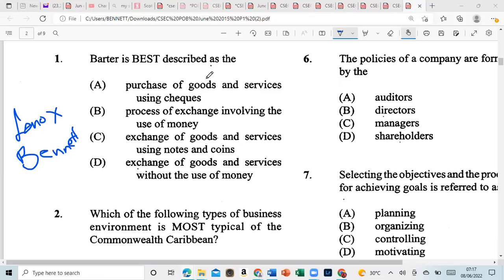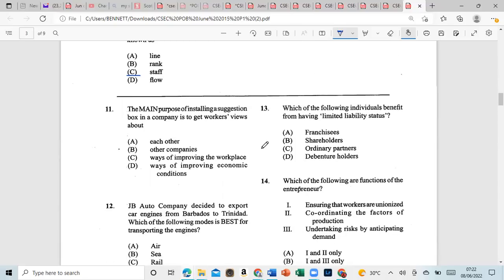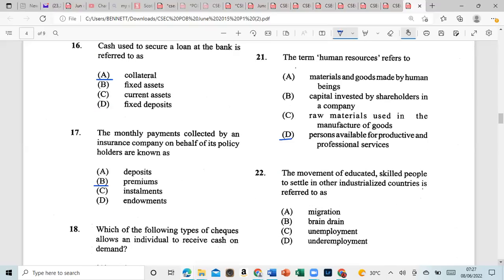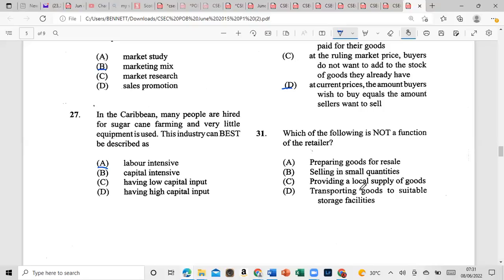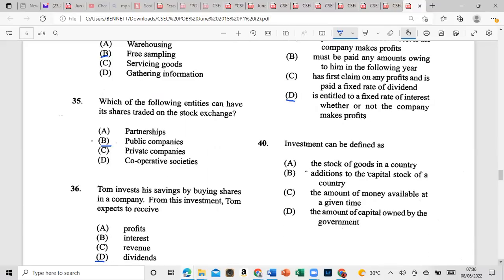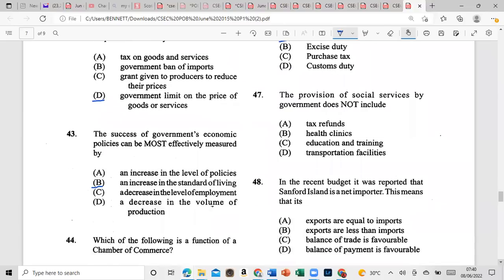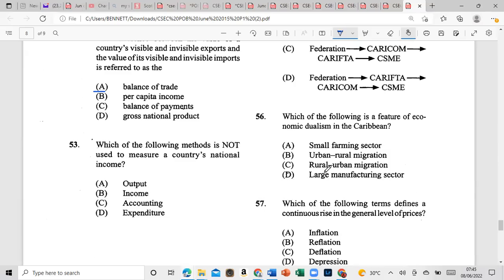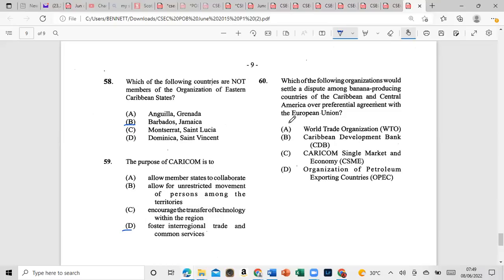POB 2022 1 -60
Principle of Business 2022 paper 1